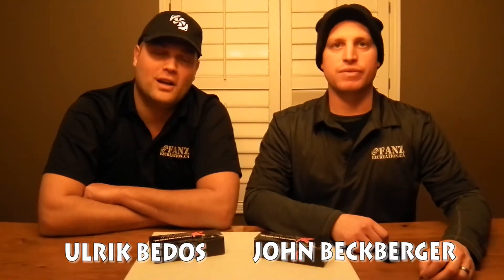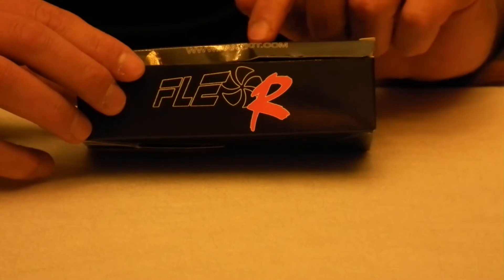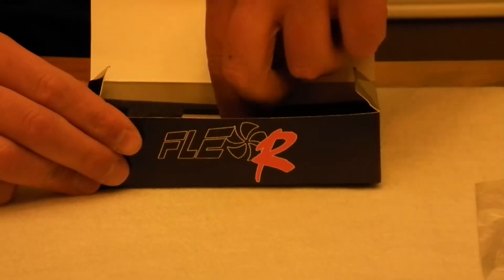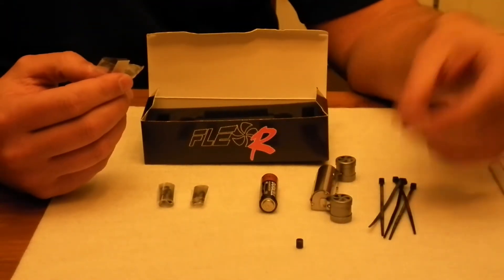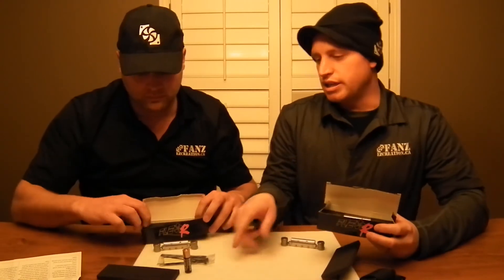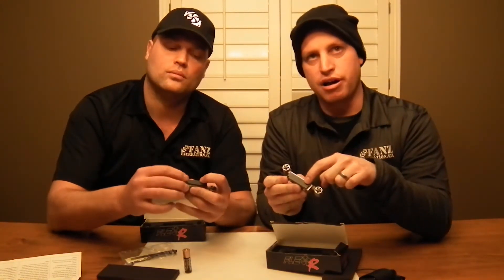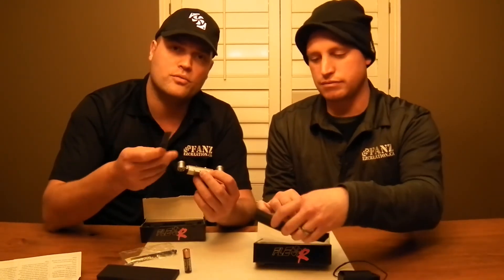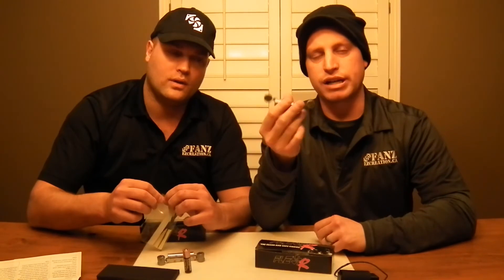Feb 9 / 2013 FlexR promo using our raw samples.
Quick video showcasing our new product, the FlexR! *note that we are using a raw sample (silver) in this video and not an electroplated version (black) that our customers will receive*